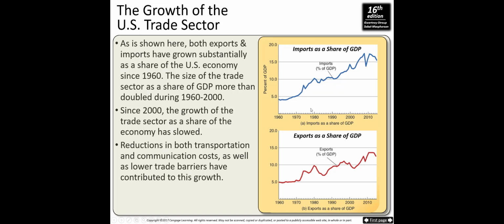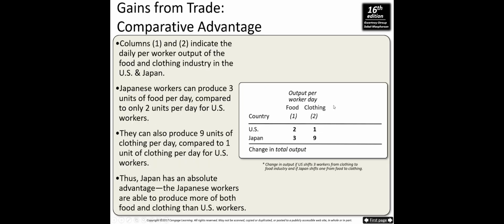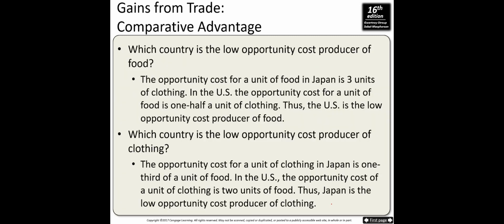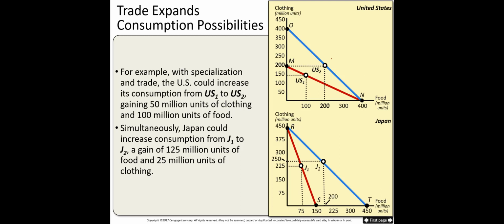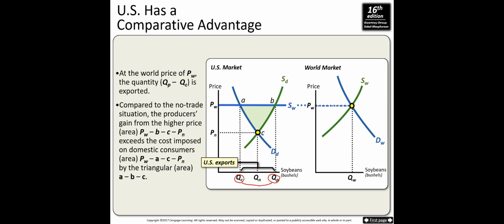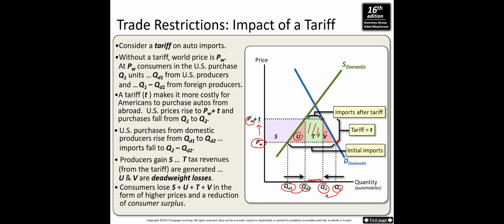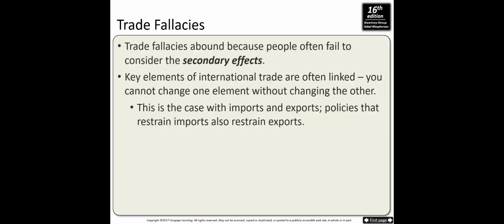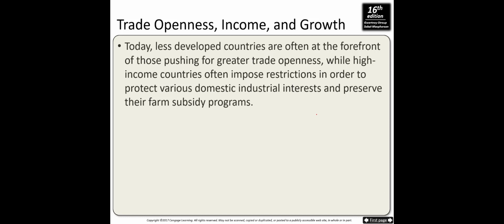Chapter 18 Gaining from International Trade